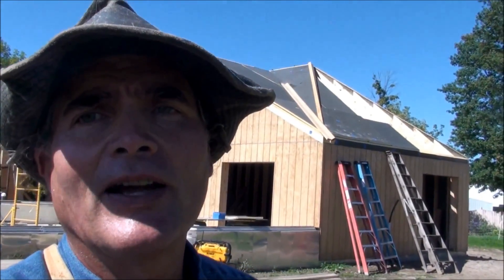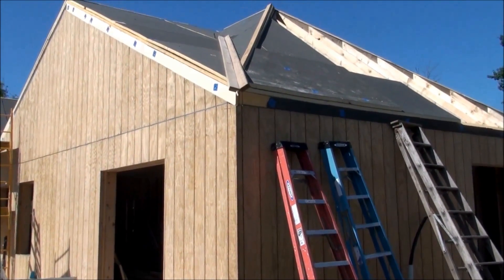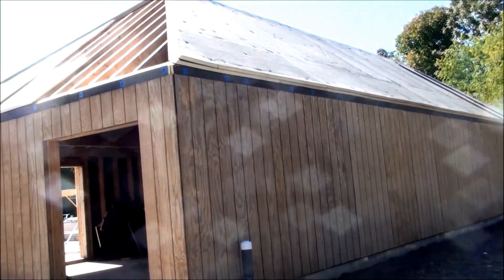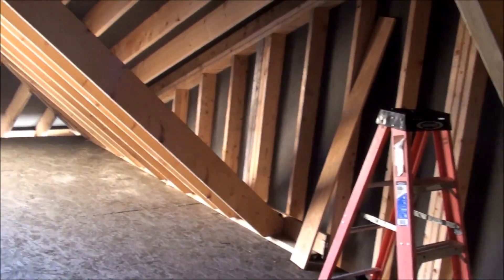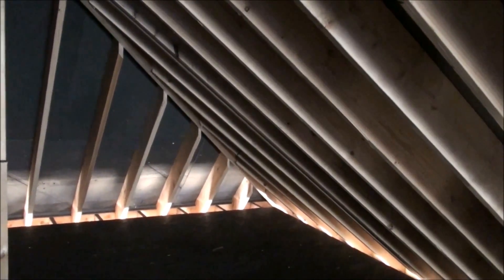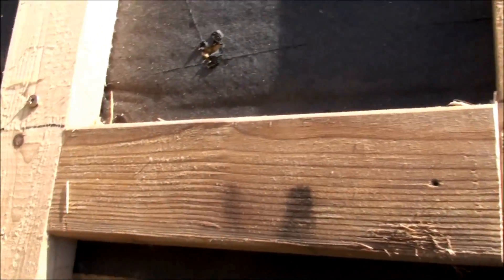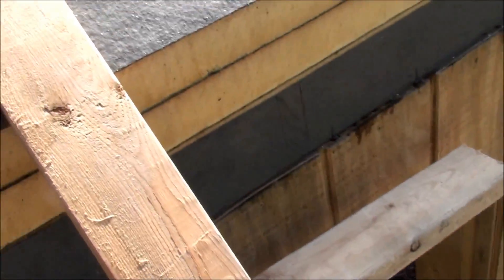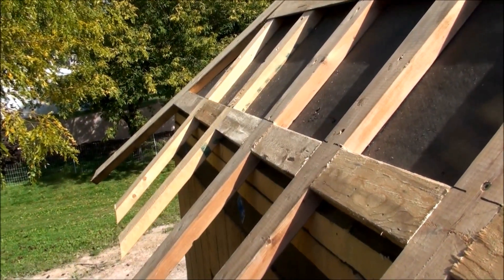Ultimate Chicken Coop Update 9-23-2014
Super insulation Technique

This is an update on the chicken coop made on September 23rd 2014. In this video I review the insulation of the roof and the beginning of installation of the purlins.

This shows a superior way to insulate buildings. We use two layers of polyisocyanurate (aka, iso, polyiso) with overlapping seams. The critical installation technique is the insulation is applied over the framing of the building. Not between the studs. The studs have a very low R- value and heat escapes through every stud, top, and bottom plates. These insulation boards consist of a uniform closed-cell polyisocyanurate foam core bonded on each side by either a foil facer, paper or other material.

Polyisocyanurate provides one of the highest R-values per inch of any rigid insulation (R-6.0 at 1 inch). Furthermore, when installed correctly the insulation sheathing creates a water-resistive, vapor and air barrier.

Simply put, if the insulation isn’t continuous, then you lose environment control through thermal bridging. Typical construction techniques have exterior sheathing directly attached to the studs resulting in 1.5” of heat loss every 16” inches. And that’s not accounting for the top plate bottom plates, ceiling joists, or floor joists.

Just search for “thermal bridging in studs in buildings” and select images and see what most structures are losing.

The insulation needs to be continuous! No penetrations through the insulation.
I also show how to construct a second structural layer in order to install the exterior sheathing, roof overhang and roofing.

The inside of the coop has never come close to the freezing temperature despite the automatic chicken door being open even though the outside temperature has been as low as 23 degrees Fahrenheit below zero.

I show how the wall insulation is continuous with the roof insulation. You can also see how the insulation is temporarily attaches with long aluminum screws and surface plates.